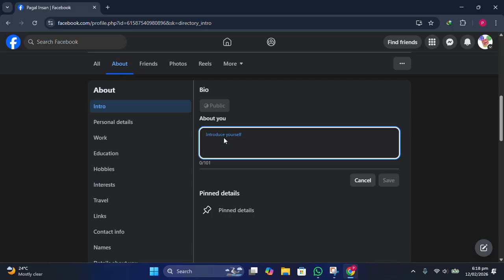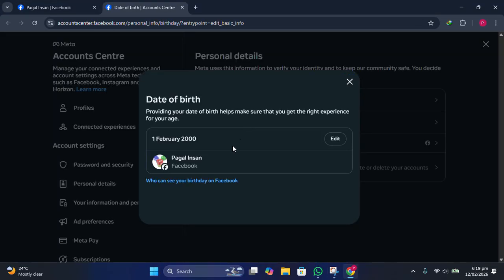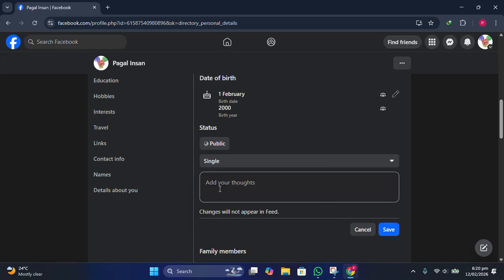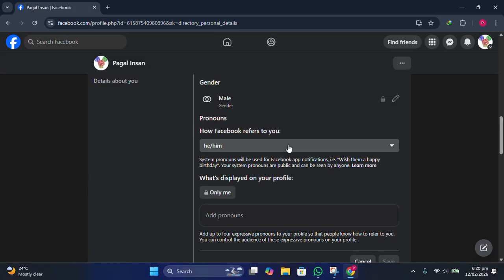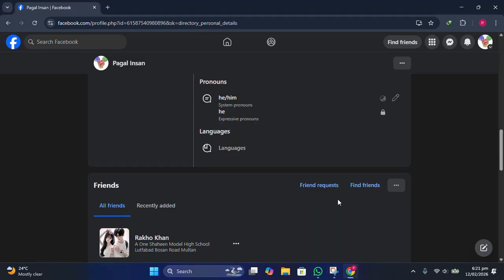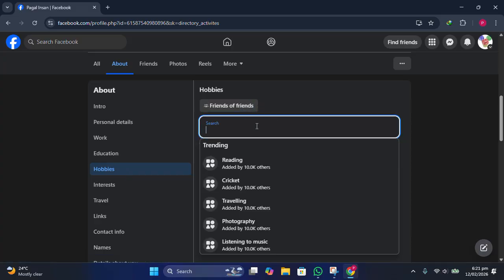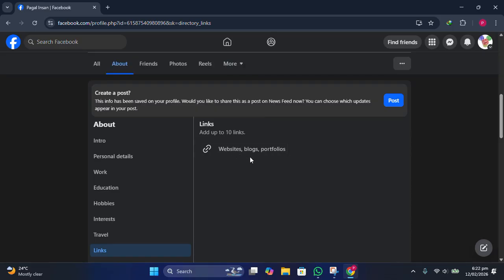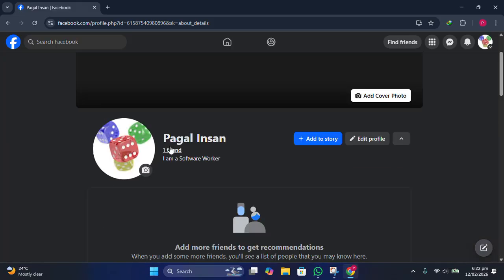How to Edit Your Facebook Profile on PC or Laptop (Easy Guide)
Want to update your Facebook profile but only have access to a PC or laptop? In this video, I’ll show you how to edit your Facebook profile on desktop quickly and easily.

Updating your profile lets you change your profile picture, cover photo, personal info, and other details to keep your account accurate and up-to-date.

In this tutorial, you’ll learn:
✔ How to log in to Facebook on your PC or laptop
✔ How to access your profile page
✔ How to edit profile picture, cover photo, and bio
✔ Tips to keep your profile looking professional and up-to-date

Follow these steps to manage your Facebook profile efficiently from your computer.